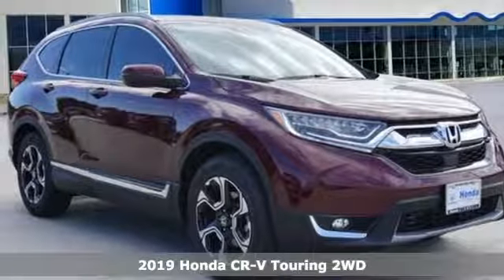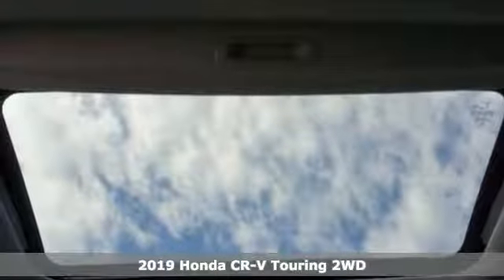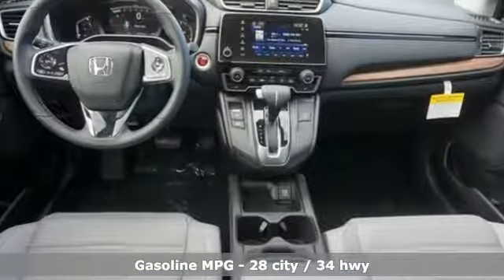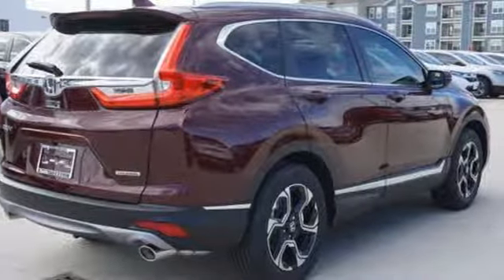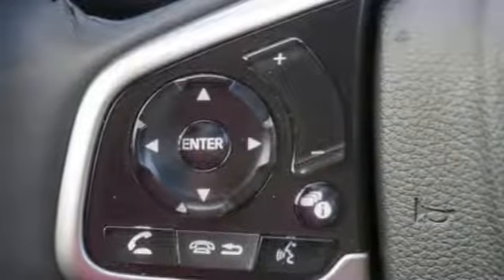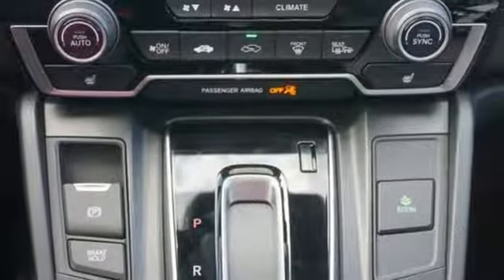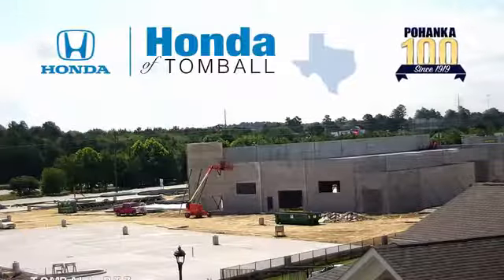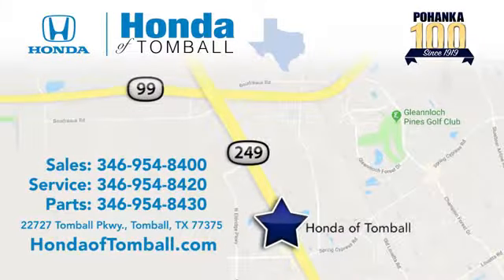New 2019 Honda CR-V Tomball TX Houston, TX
Year: 2019
Make: Honda
Model: CR-V
Trim: Touring
Engine: 4 Cyl. 1.5 L
Transmission: Variable
Color: Red
Stock #: HTKE006856
VIN: 7FARW1H90KE006856

Address:
22727 Tomball Pkwy